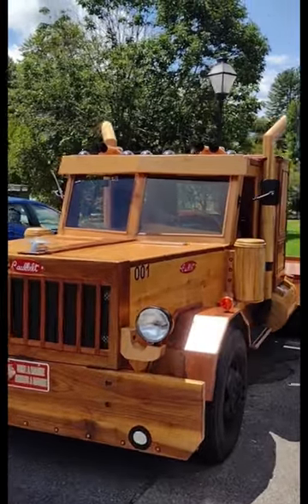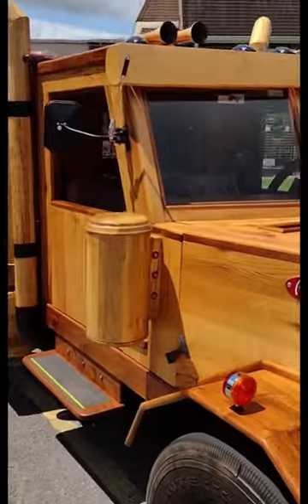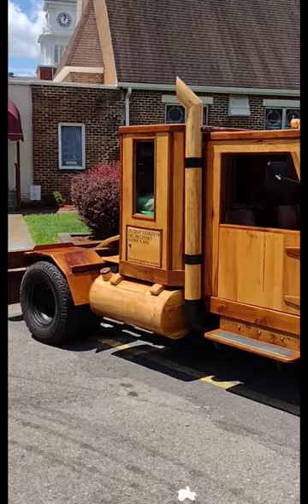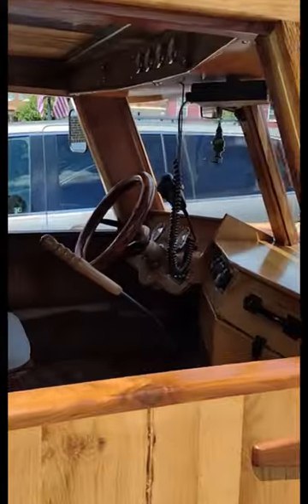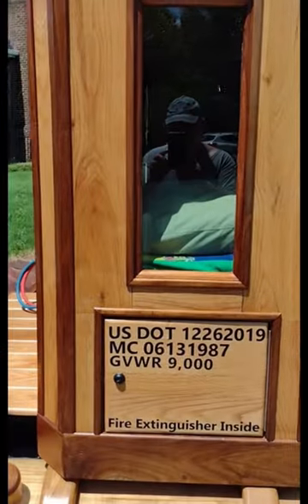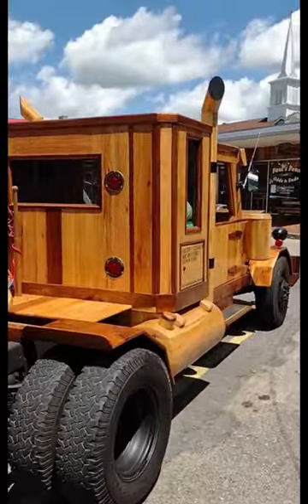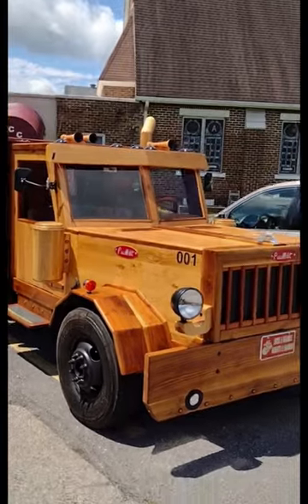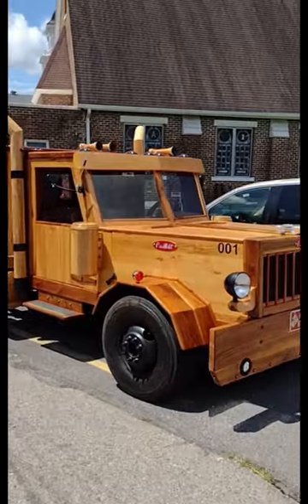This Peterbilt 359 Conventional with Sleeper Semi Truck is hand made completely out of wood!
We are almost there! I was on my way to make a YouTube video with the 1930 Ford Model A when I spotted this crazy Peterbilt made completely out of wood.

I was on my way to make a YouTube video with the 1930 Ford Model A when I spotted this crazy Peterbilt made completely out of wood.  I can't wait to do a full blown video on this truck in the near future.